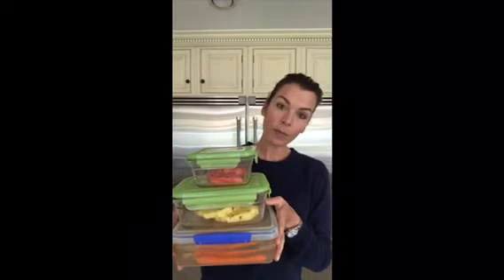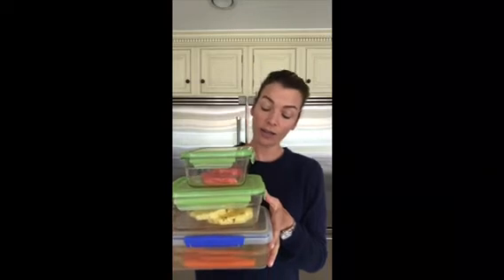Friday Tip of the Week, May 4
How to make it easier for kids to snack on fruits.